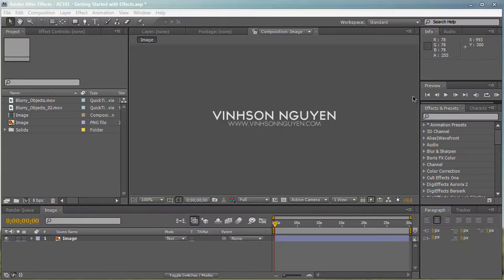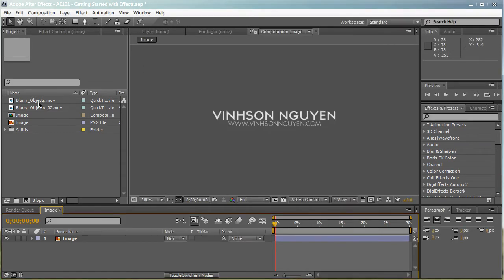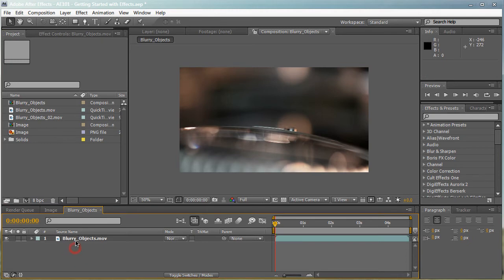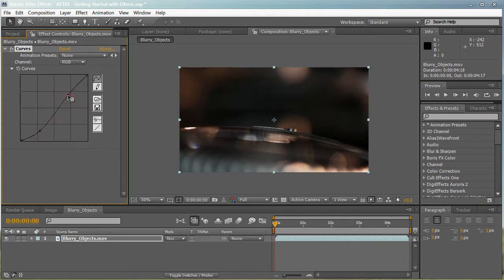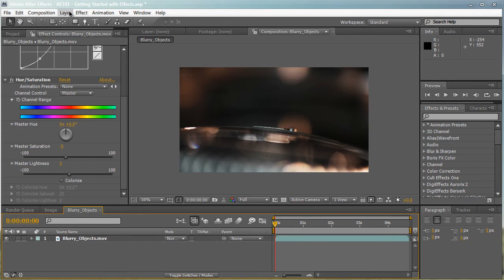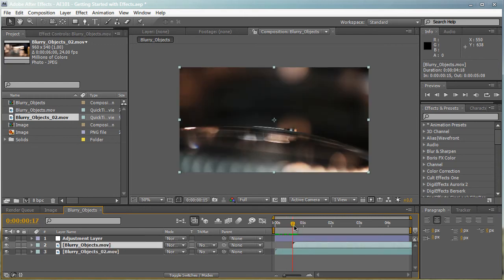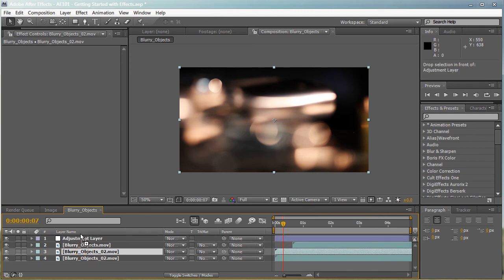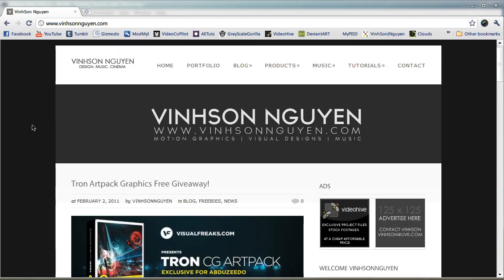AE101: 02 Working with Effects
In this second episode of AE101, I'll be going over how to apply, use, and edit effects within After Effects. I'll also be covering the use of Adjustment Layers and how they work!